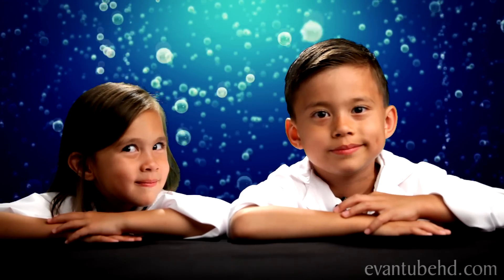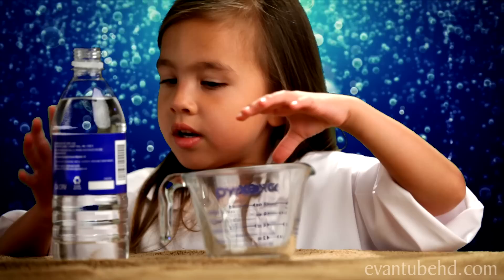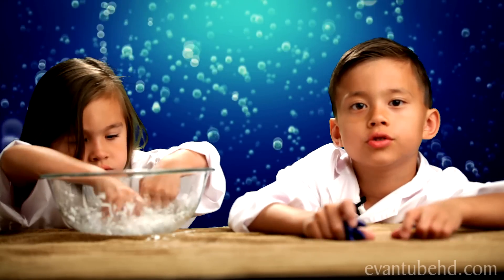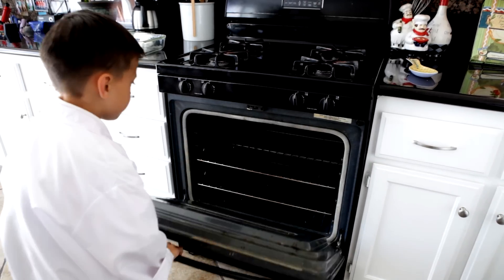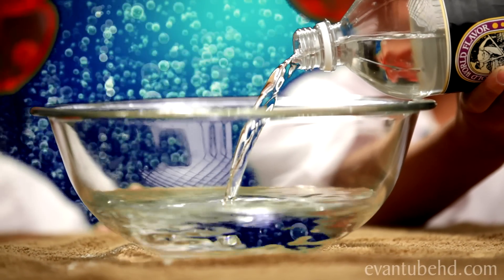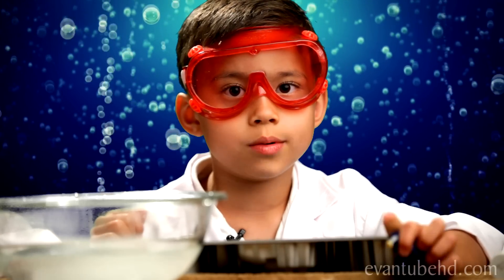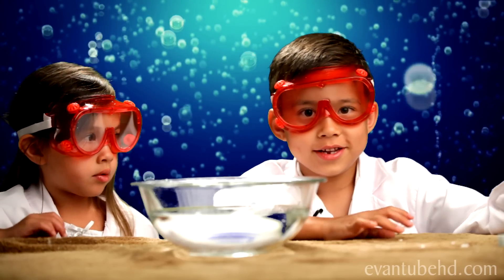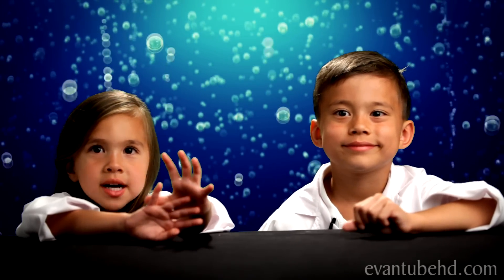Angry Birds Fizz Egg - Science Experiment and Tutorial using Baking Soda and Vinegar PART 1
Welcome to Evan and Jillian's Science lab!

In this experiment we show you how to make a fizz egg using baking soda, vinegar and your favorite toy.  These are great to amaze your friends and use as party favors at your next birthday party.

In addition to Angry Birds, we made fizz bombs with Sonic the Hedgehog, Super Mario, Moshi Monsters, and Annoying Orange Toys.  We got this idea after playing with a Moshi Monsters Magic Fizz Star.

This Experiment demonstrates a double replacement reaction by mixing acetic acid and sodium bicarbonate to create carbon dioxide.

Check out all our other Angry Birds toy reviews,  galit ibon, zogj të zemëruar, haserre hegaztiak, rozzlobený ptáci, qəzəbli quş,  vrede fugle, boze vogels, galit ibon, les oiseaux en colère, dühös madarak, marah burung, uccelli arrabbiato, öfkeli kuşların, aves raiva, arga fåglar, öfkeli kuşların "զայրացած Թռչուններ"  "রাগ পাখি" "ядосани птици" "愤怒的小鸟" "θυμωμένος πουλιά" "ગુસ્સો પક્ષીઓ" "नाराज पक्षियों"  "怒っている鳥" "화가 조류" "ນົກໃຈຫ້າຍ" "นกโกรธ"  "ציפור כועסות"